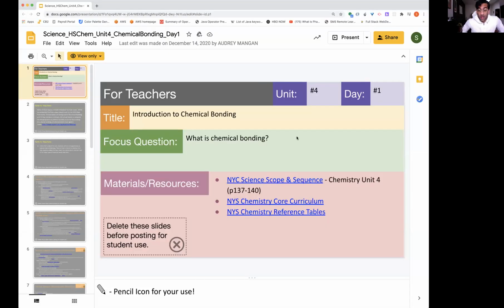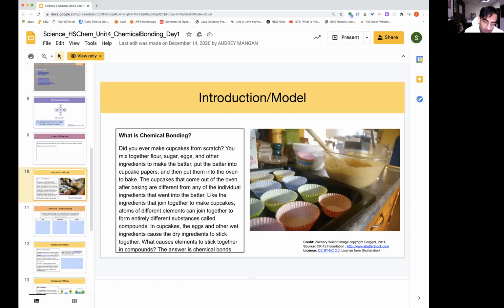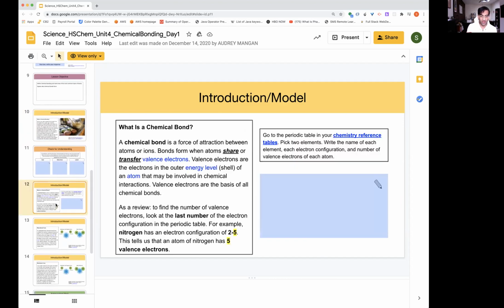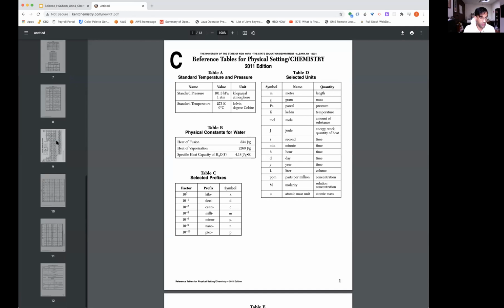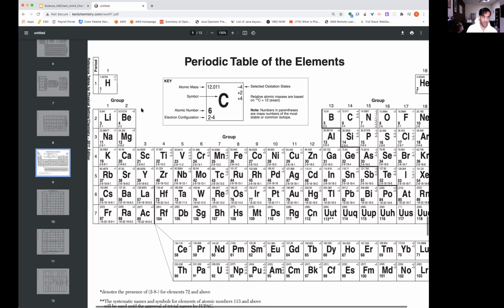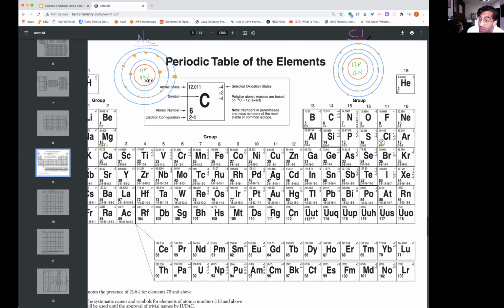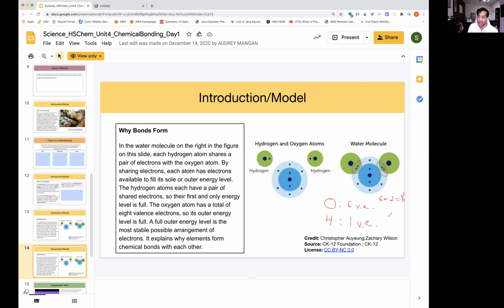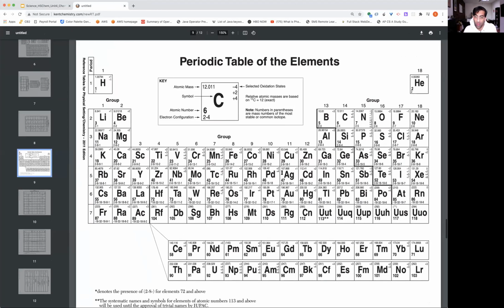316_Sci_Chem_U4_ChemicalBonding_D1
An introduction to chemical bonding and the factors behind it: electronegativity, classification of elements, valence electrons, and consequently, whether a bond is ionic or covalent. This video accompanies Unit 4 Day 1 of Regents Chemistry, which is the introduction to chemical bonding.